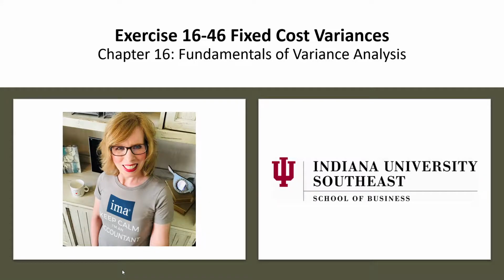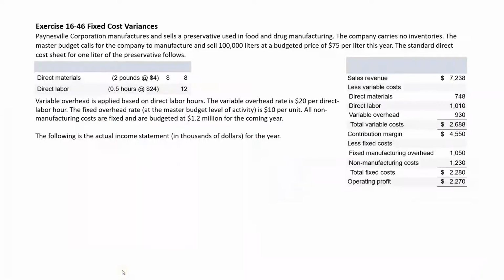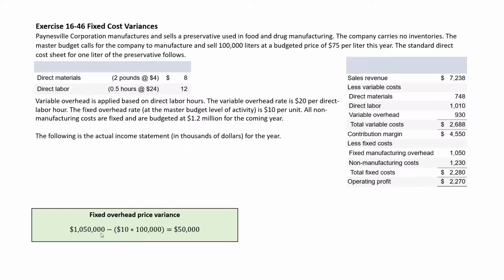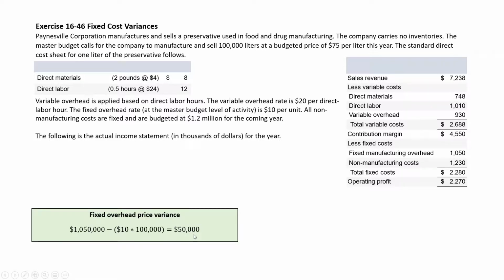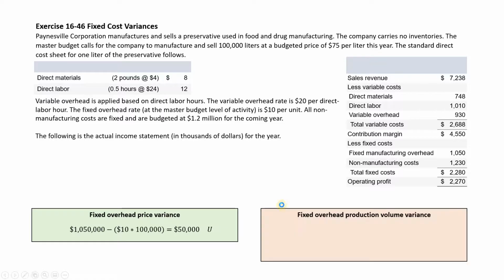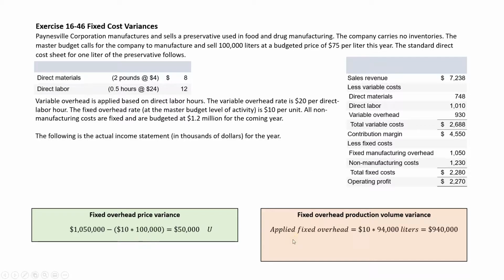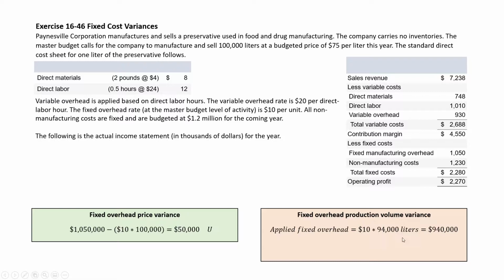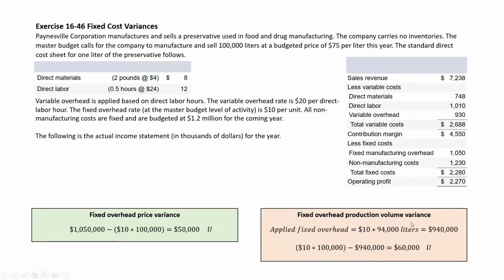CH16 Exercise 16-28 Fixed Cost Variances